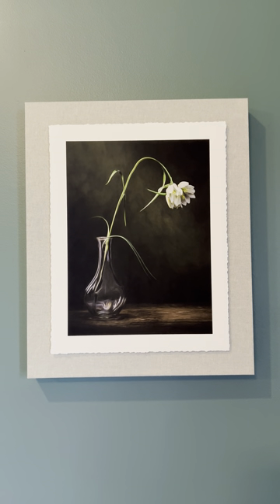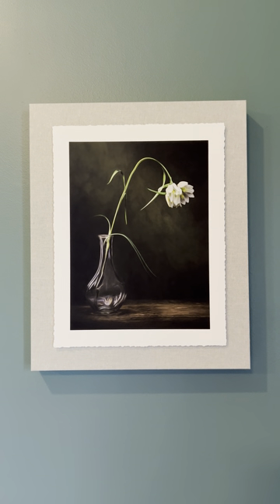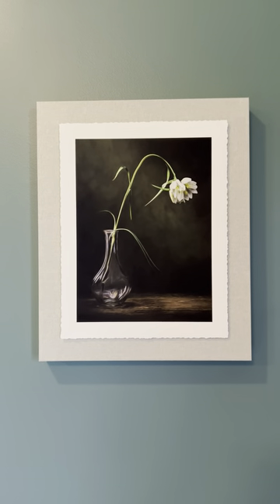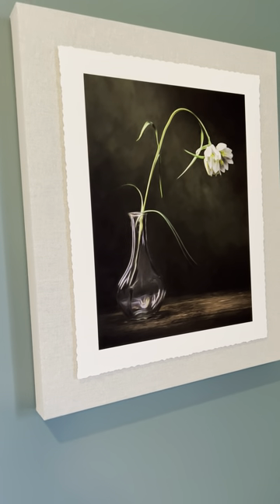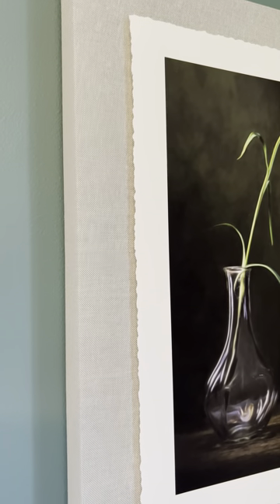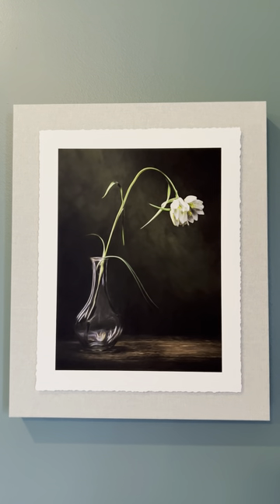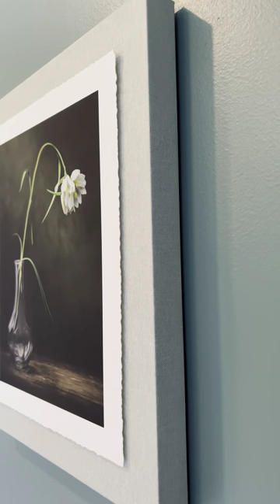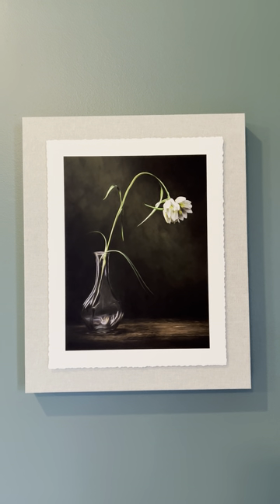Torn Edge Float Block Fine Art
Stunning Wall Art now offered at PbSM. Texture block base comes in many different colors. The fine art print is a Gicle'e printed on cotton etching paper. Order big, you're gonna WANT to! So One Of A Kind!